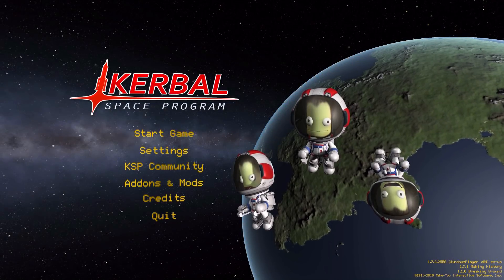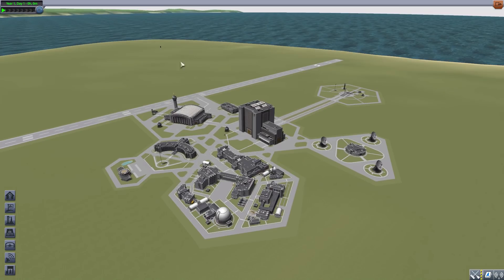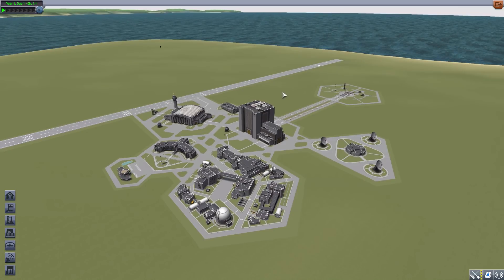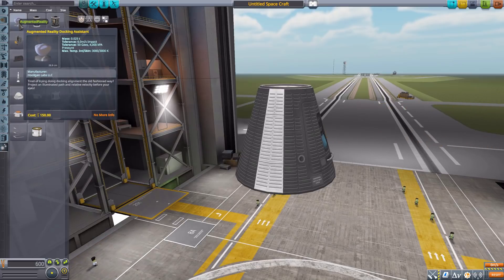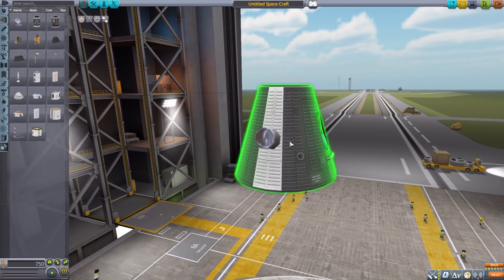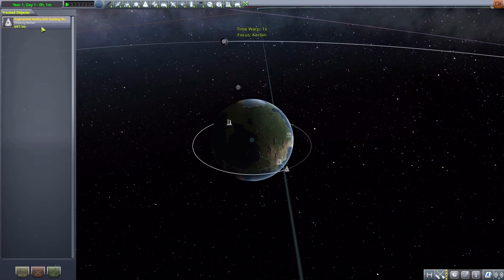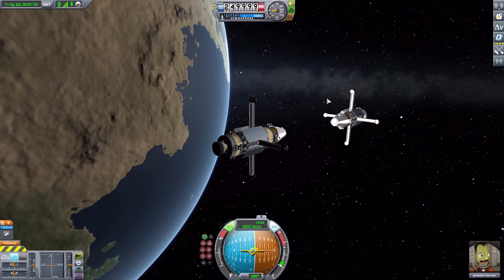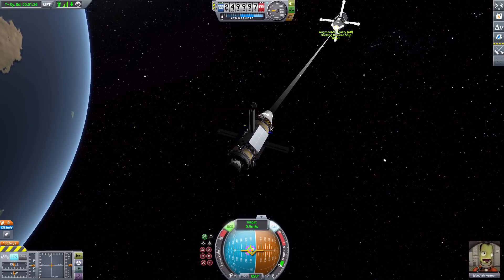KSP Mods - Augmented Reality Docking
In this episode I mess around with the Augmented Reality Docking mod which adds into the game a helpful overlay in flight to help you with docking.